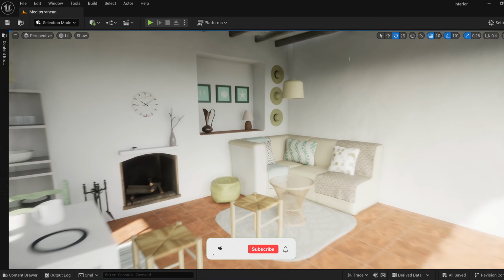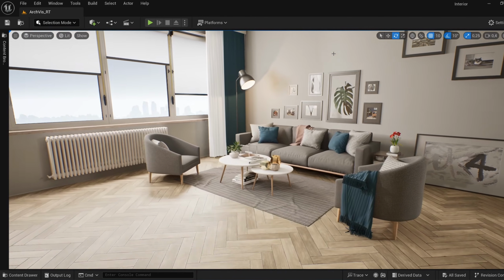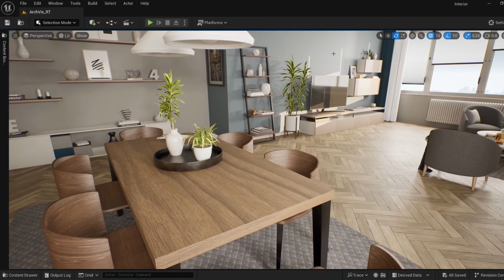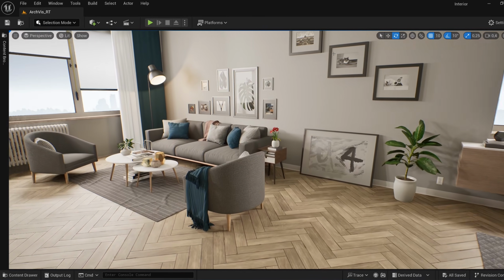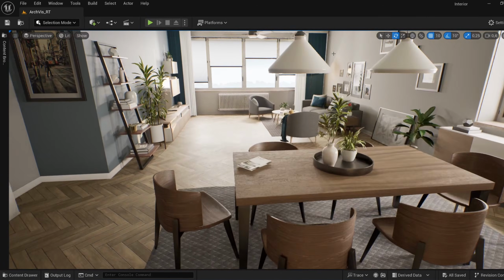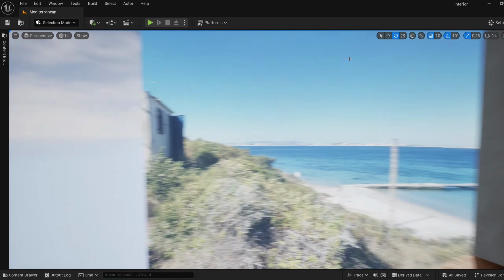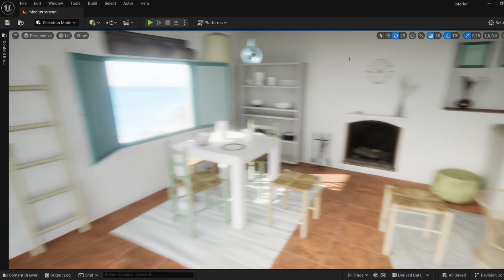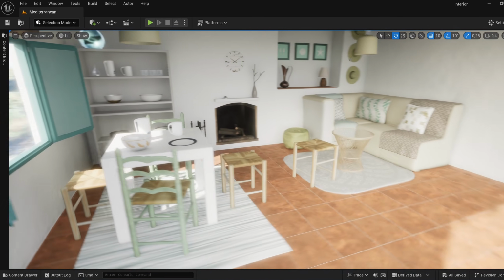Unreal Engine 5 ALWAYS Makes Interior Environment Look INSANE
Hello guys, in this quick and simple video we are going to check out how to these 2 amazing interiors in Unreal Engine 5

unreal engine 5,ue5 interior,tutorial,quixel,megascans,unreal engine photorealistic,realistic interior in unreal engine 5,ue5 interior environment